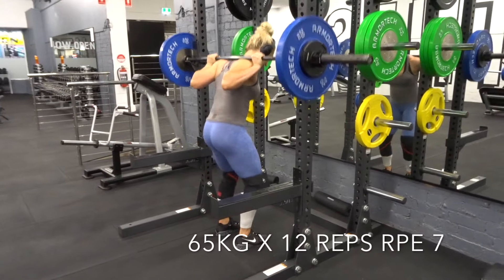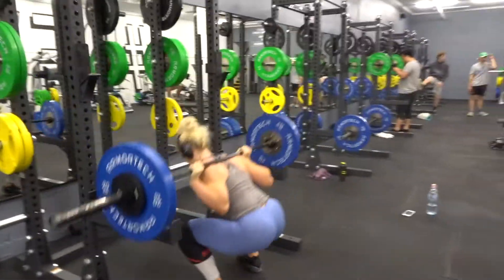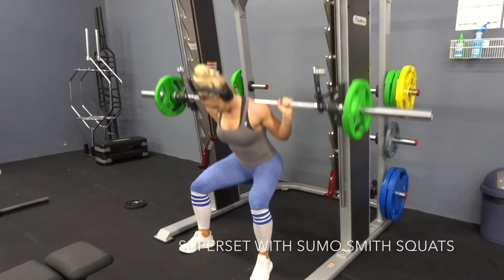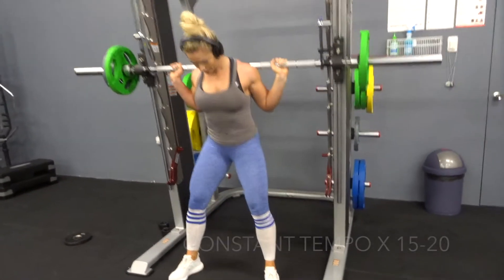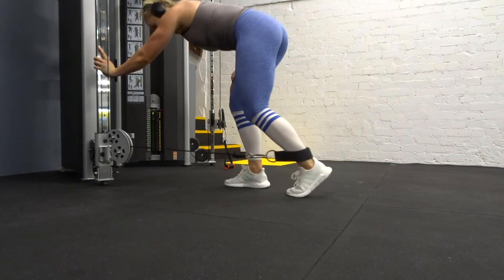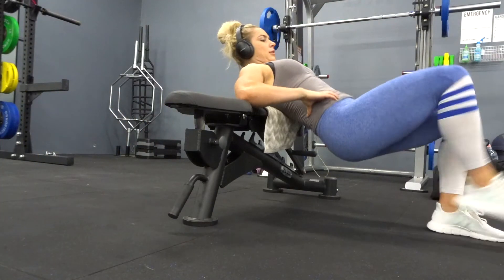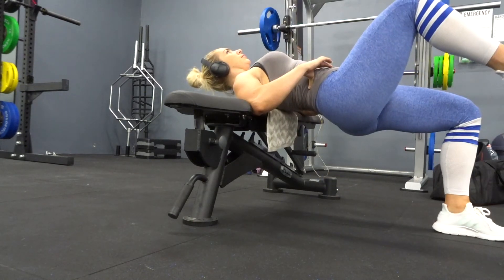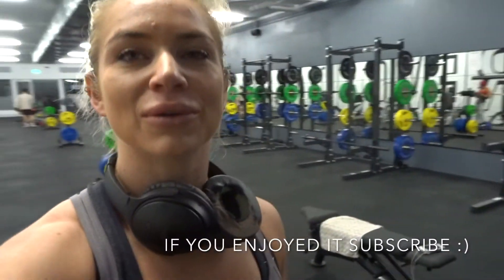Squat Periodization and Glute Gains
Thanks so much for tuning in, if you have any questions or comments feel free to leave them below and if you enjoyed the video give it a LIKE & hit that subscribe button for more fresh content!

Alice XO

COACHING & STAYING CONNECTED:
FREE E BOOK- How to not fall of your diet!

STALK AWAY:
coaching @breakthroughthebs
The best food ever @macrosnackz

CONTACT ALICE or stay up to date on blogs and events on aliceround.com